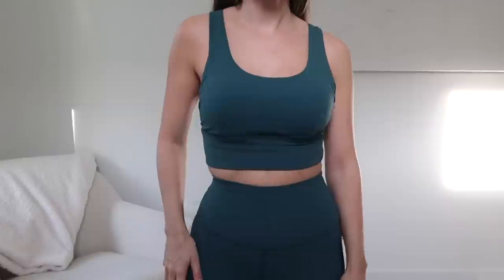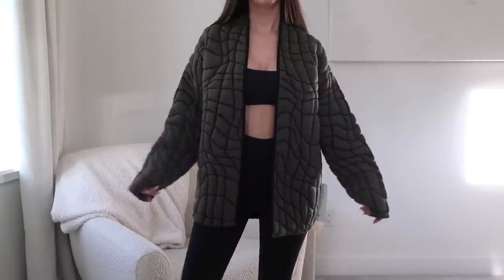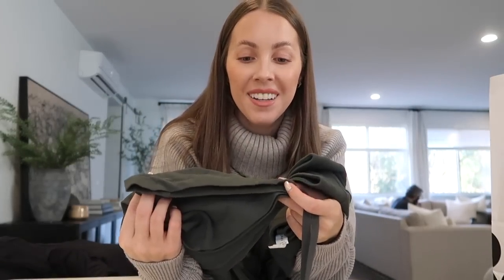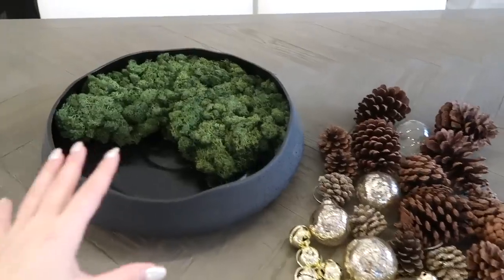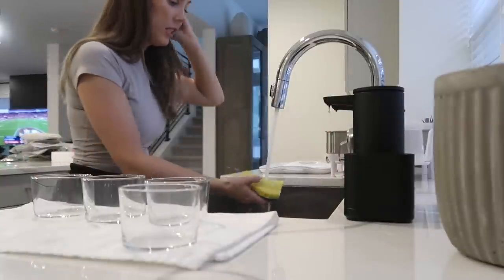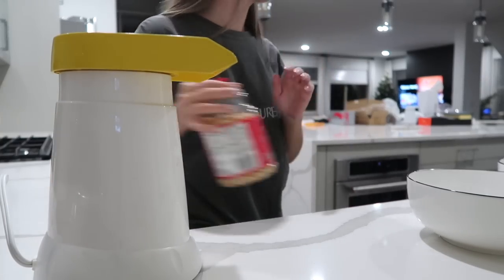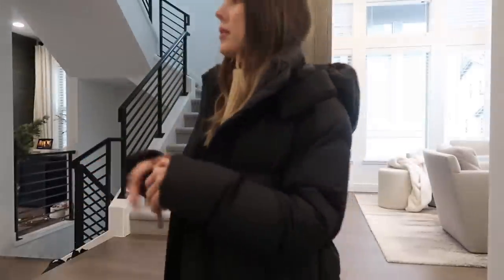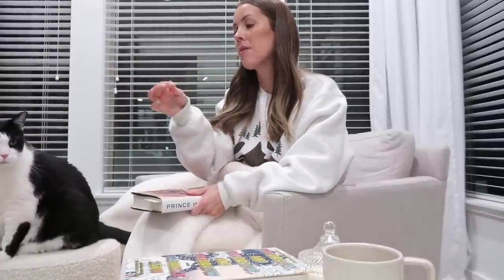VLOG | getting my life together + lululemon haul & home decor updates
Spend a weekend with me! A little bit of getting my life together and a whole lot of randomness too! Date days, movie night, and tackling some home decor projects. I completed the FORM pilates x strength program and share all my thoughts on the program as well as FORM as a whole. I also do a massive lululemon haul at the beginning!

xx, Carissa

LULULEMON HAUL
Shirt I'm wearing during the haul (silver)
Everlux top (size 2; army green)
Everlux bra (size 4; army green)
Everlux leggings (size 2; army green)
Align bra (size 4; green jasper)
Align leggings (size 2; green jasper)
Energy bra ribbed (size 4; vapor)
High neck bra (size 4; Wild Indigo/True Navy/Green Jasper)
Shorts (size 2; raw linen)
Joggers (size 2; white opal)
Half zip (size XS/S; white opal)
Insulated cardigan (size 0; army green/black)

Bottega handbag
Hand cream
Ready to rulu pants
Crate & Barrel glasses
Crate & Barrel mortar & pestle
Taco holders
White sensor soap dispensers
Popcorn machine
Vitamin C packets
Workout green shorts (size XXS)
Shoes (size 5)
Long puffer coat (size 0)
Black kettle
Lemon honey tea
Spare book

MEASUREMENTS
Height: 5'1"
Waist: 23.5"
Hips 34.5"
Cup: 32D
Tops: XS
Jeans: 24/00

CODES
SKINN Cosmetics (CARISSABURNSIDE30 for 30%)
Athletic Greens: by going to this link directly (1 year supply of Vitamin D3+K2 & 5 Travel Packs)